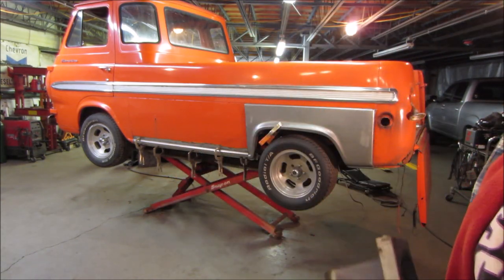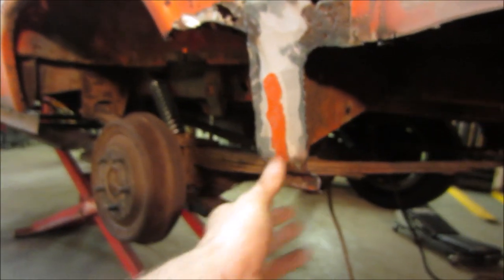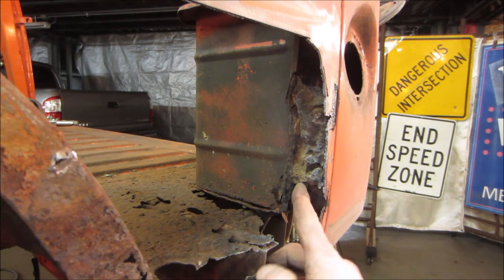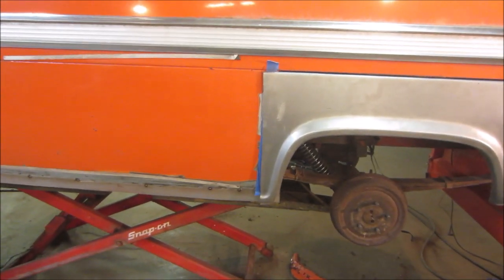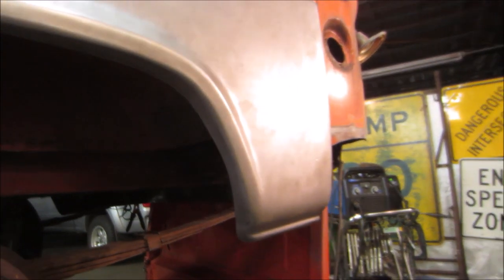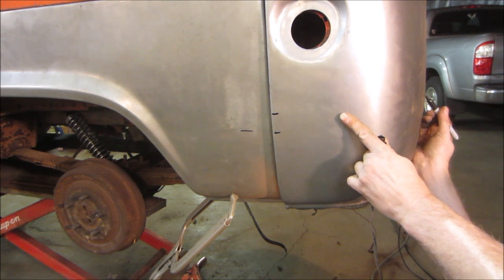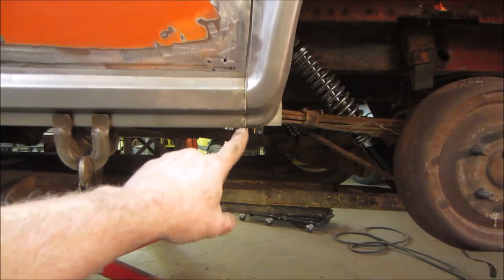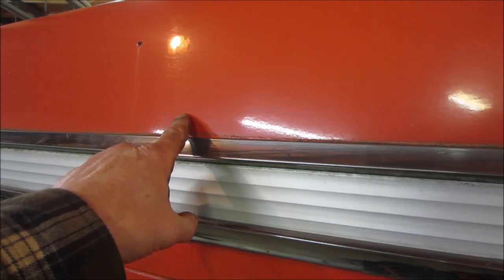Quarter Panel Replacement on a Ratty/Rusty Econoline Pickup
in this movie we get to cut out and replace the rusted rear corner of this abandoned 1965  ford econoline pickup, lots of rust and cutting but I think its coming out great.